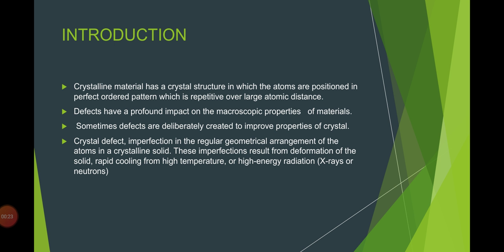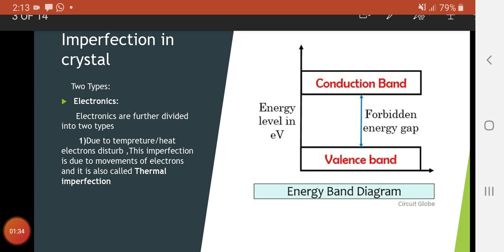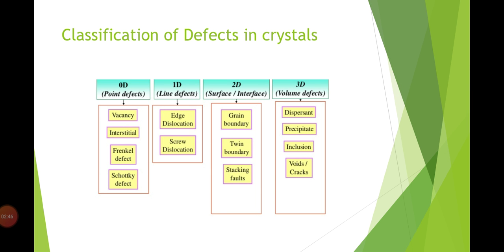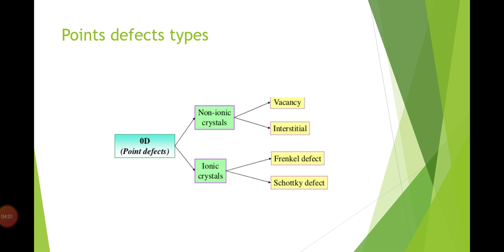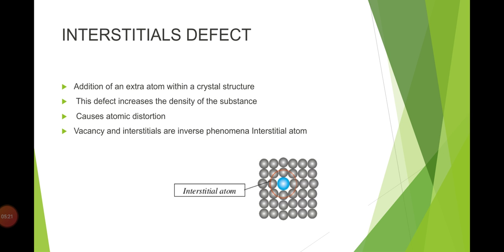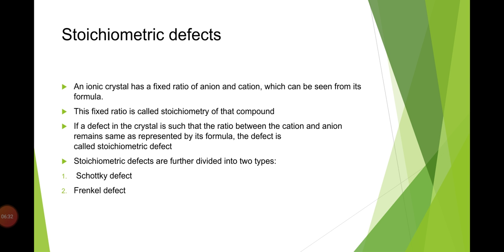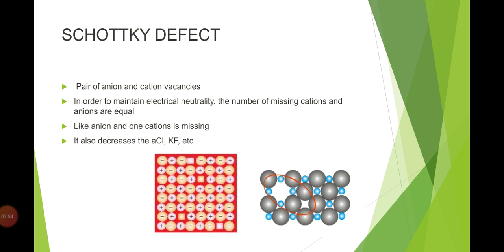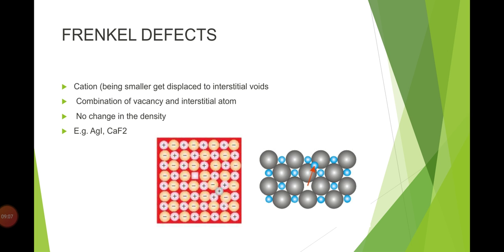VlSI Presentation 01 Crystal defects